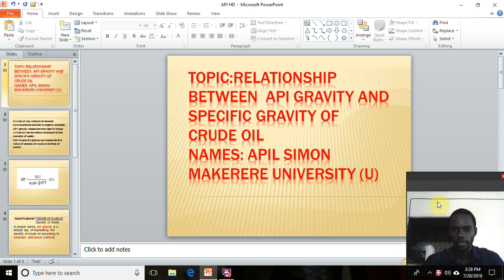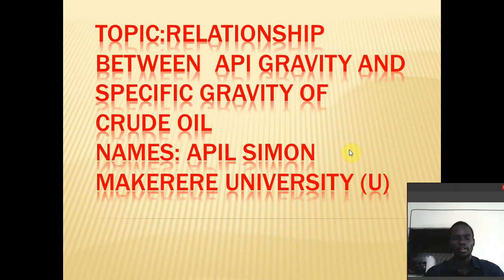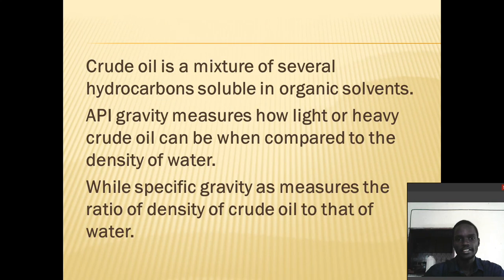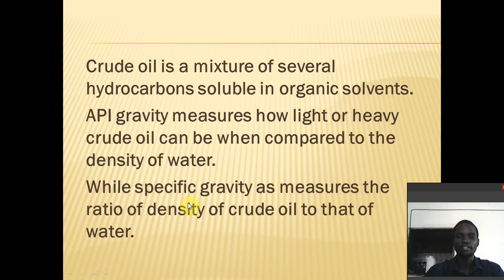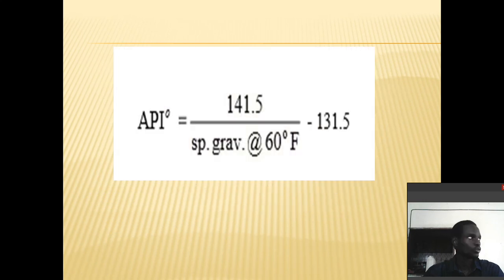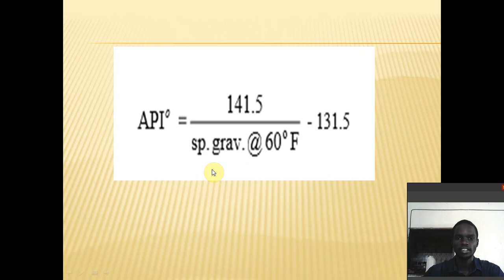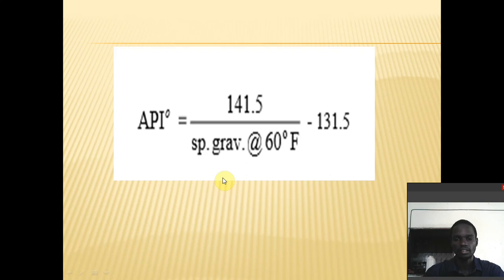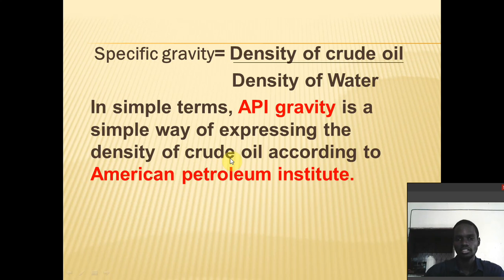Relationship between API gravity and specific gravity of crude oil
This video gives a detailed explanation on api gravity and specific gravity of crude oil.